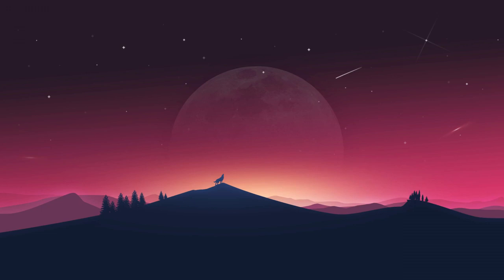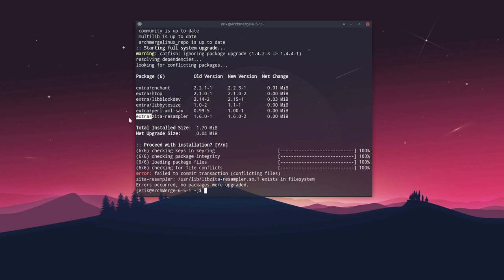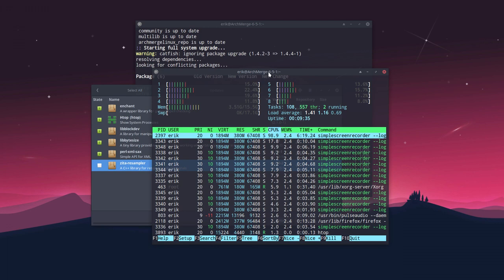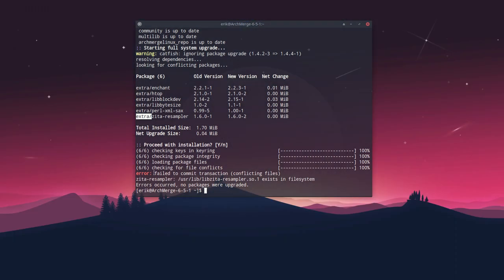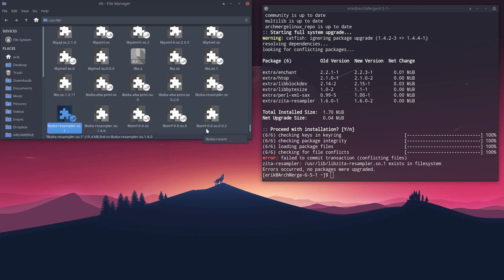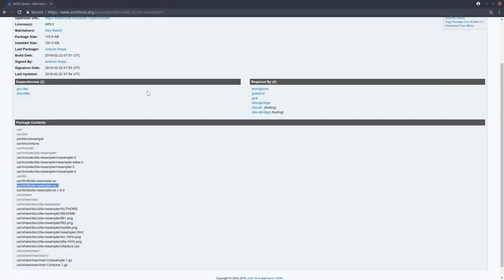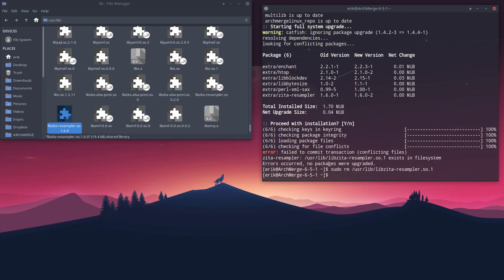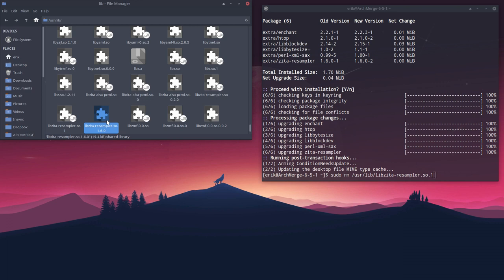ArchMerge : 291 fixing zita-resampler blocking all updates